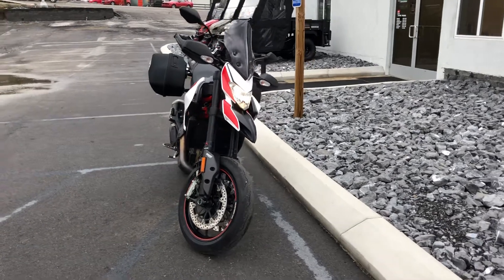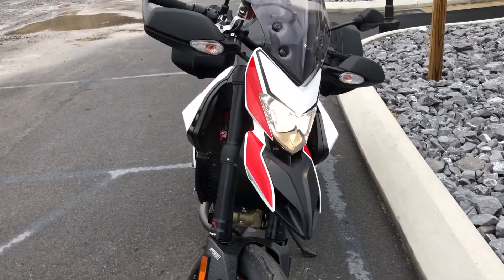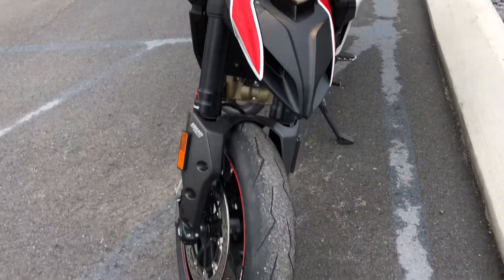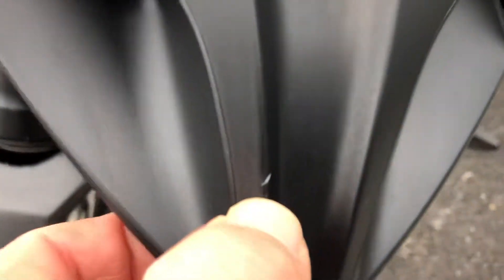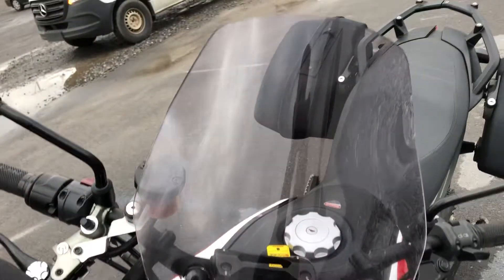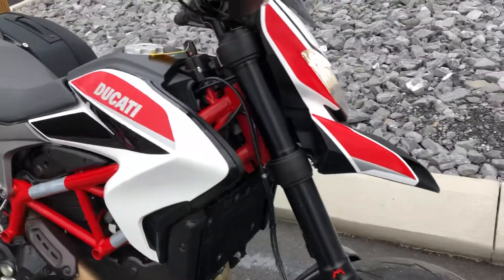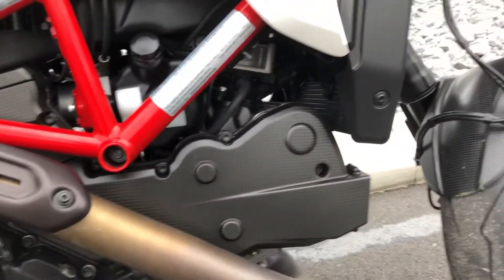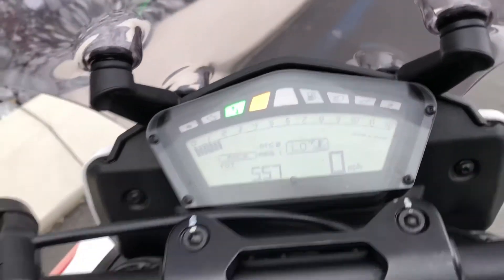2014 Hyper SP